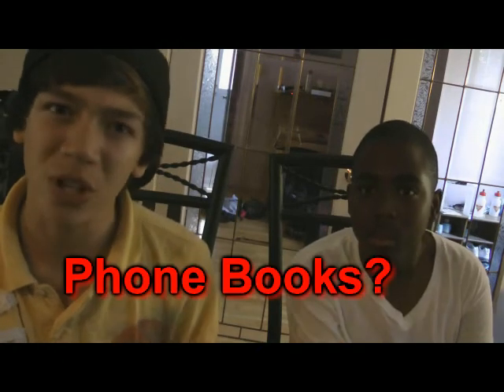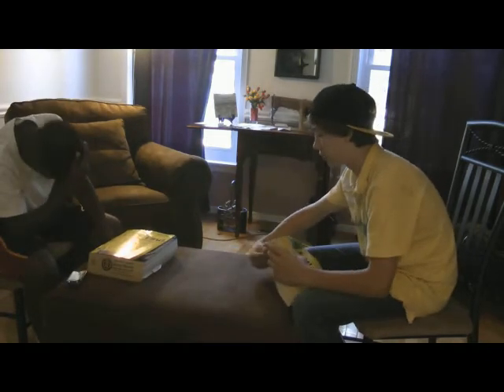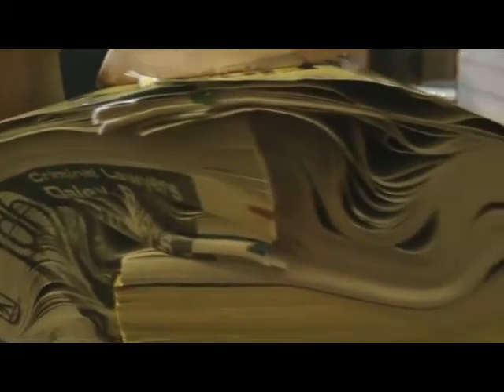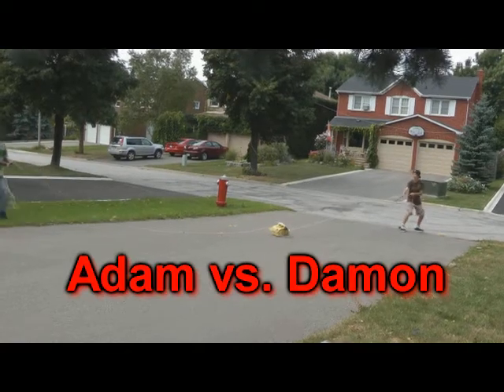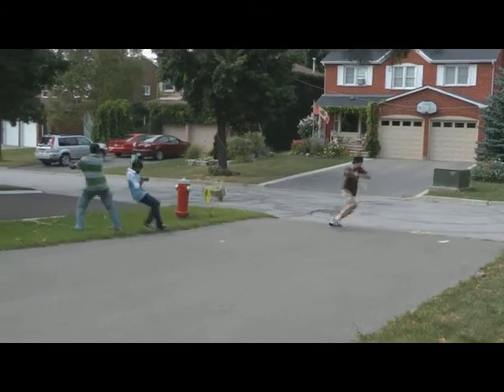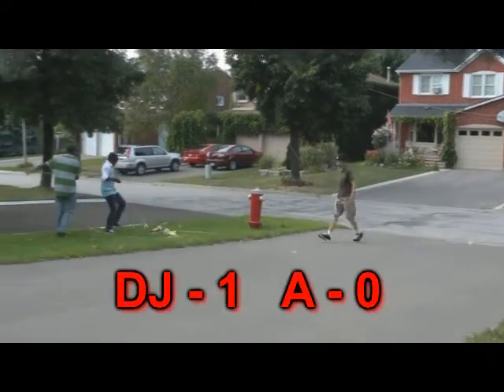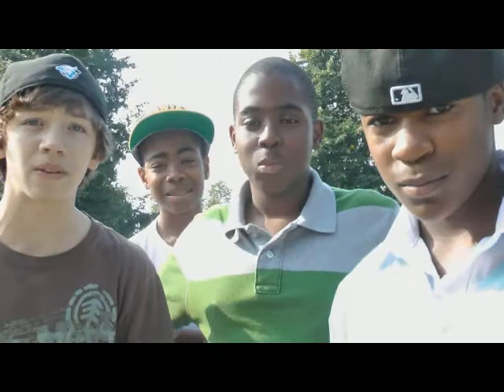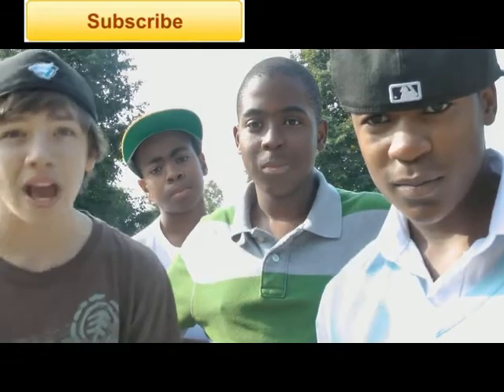Re: MYTHBUSTERS Phone Books!!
me and my friends try to pull off a myth that we want to try at home, the myth is: you cannot pull two phone books apart, we think we can, WATCH THIS TO FIND OUT, IF YOU DONT WATCH THIS, YOU WILL DIE! or don't watch this

Performed by: Adam Peddle, Damon Thompson, Justin Bedward, Michael Thompson
Edited by: Adam Peddle